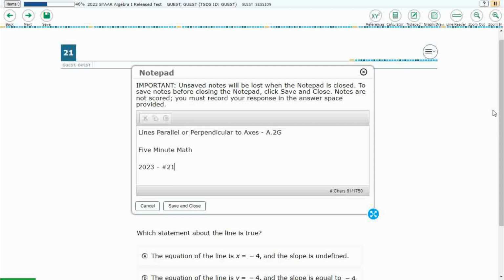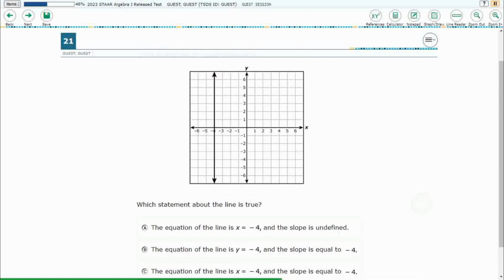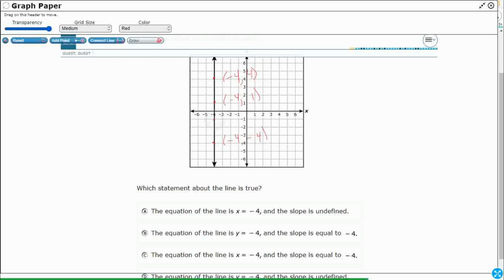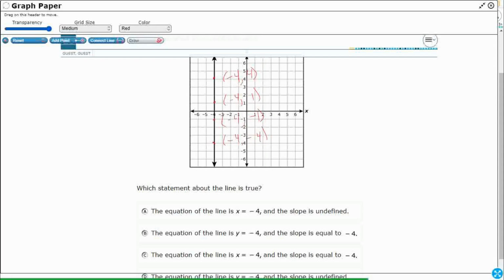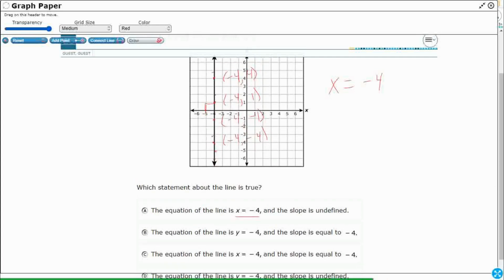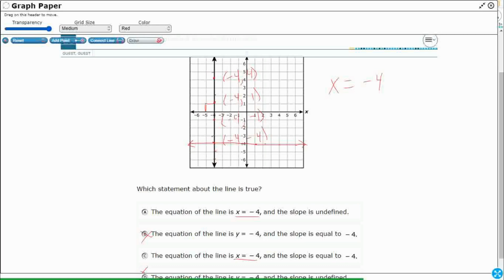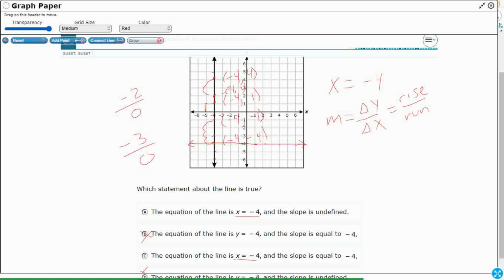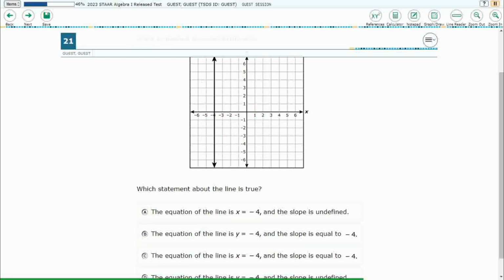Algebra 1 STAAR Practice Lines Parallel or Perpendicular to Axes (A.2G - #6)